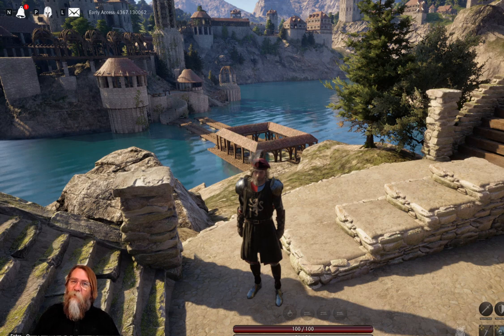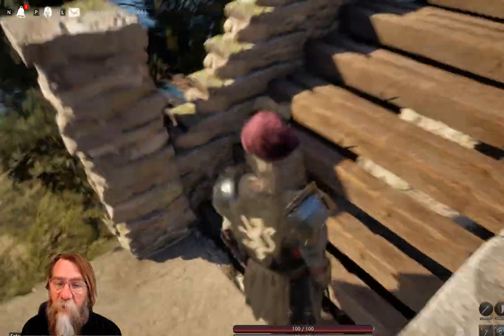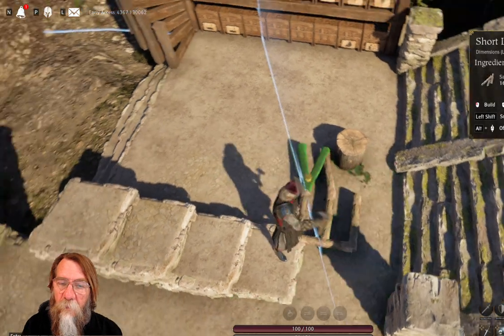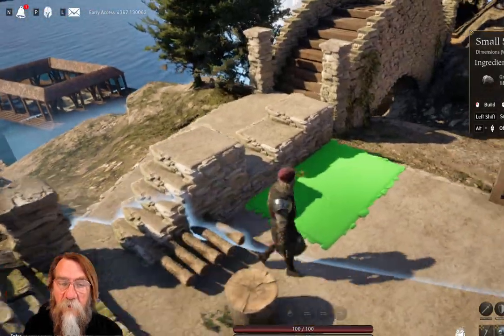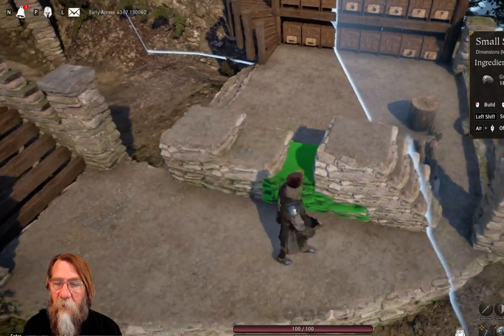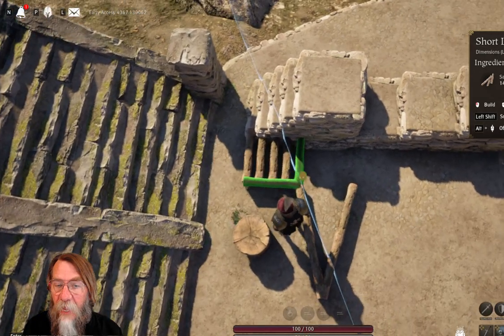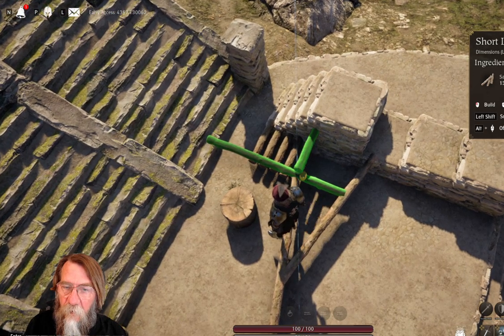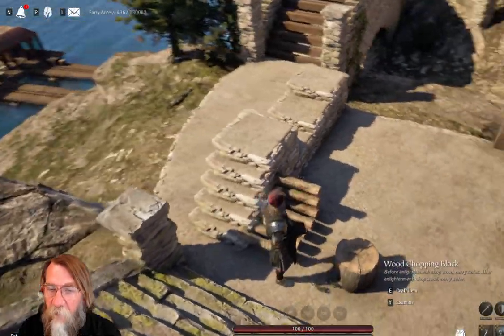Triangles are your friend!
Using MATH *gasp* to precise place incremental elements in Pax Dei